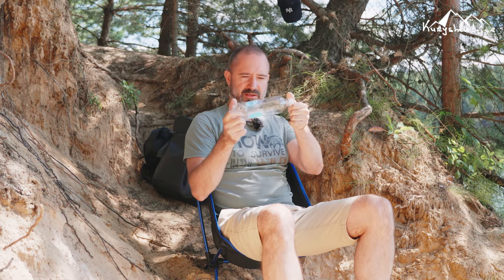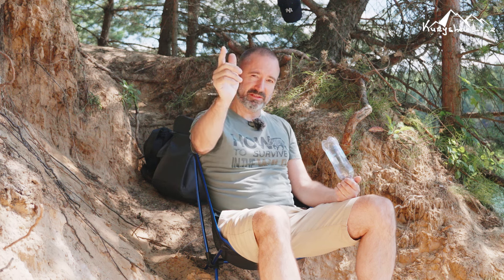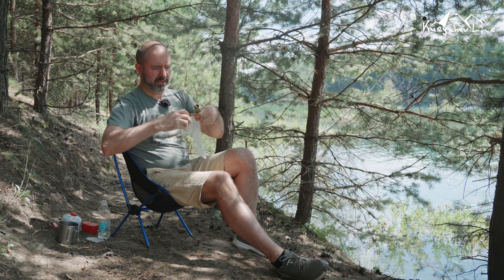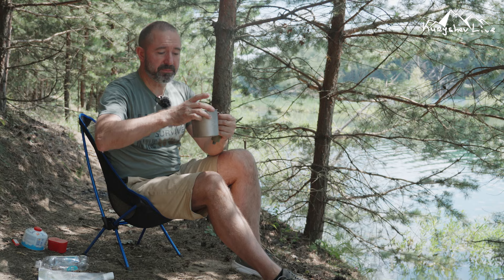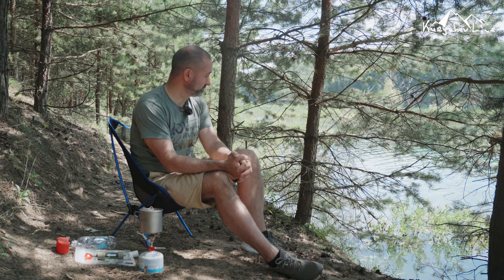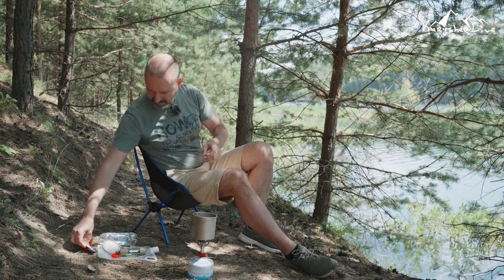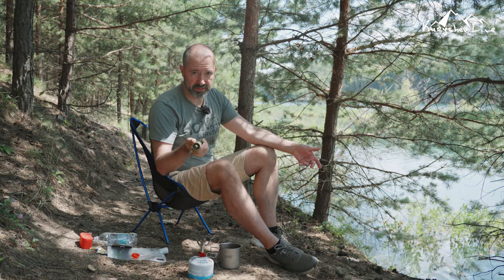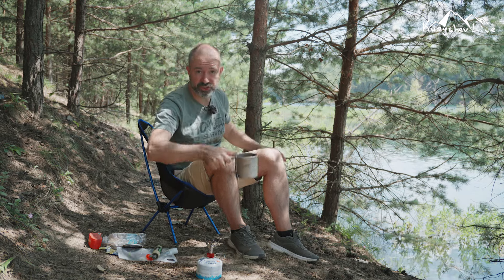Нашел способ справиться с дефицитом воды в походе!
Немного о том, как получить чистую и безопасную воду в походе и кемпинге